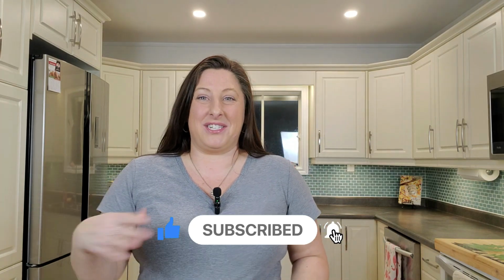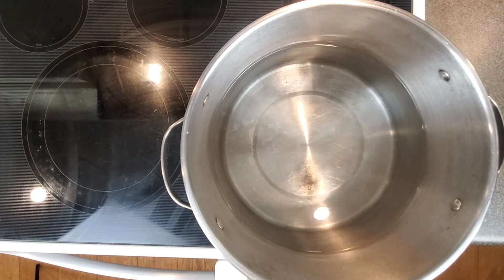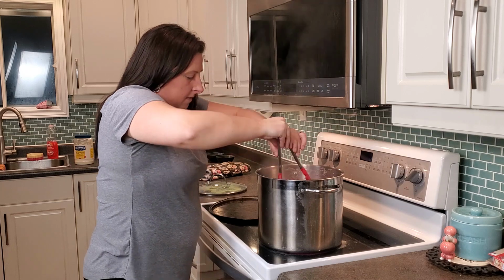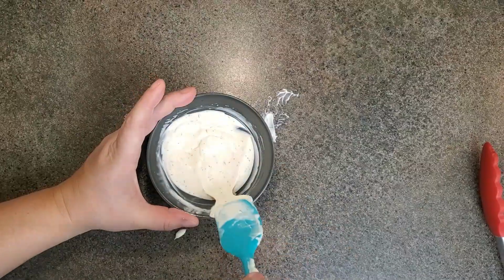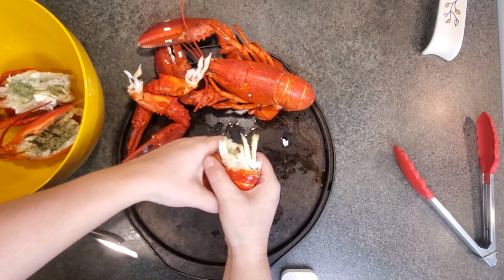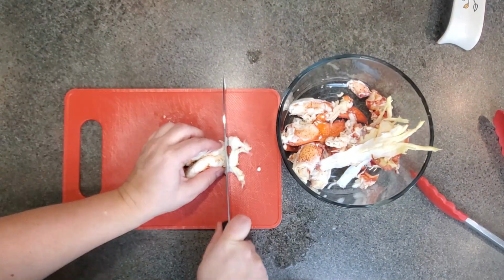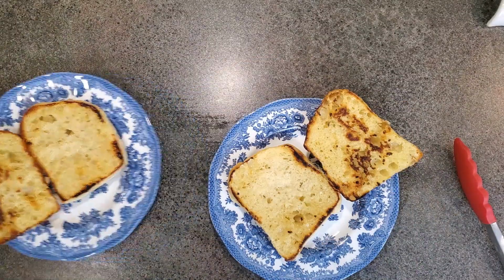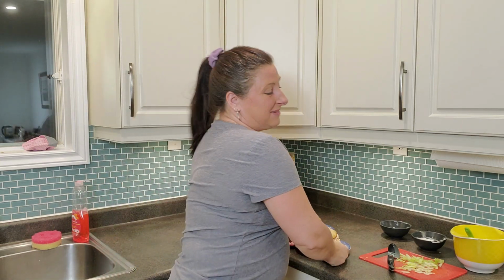Indulge in Luxury: Homemade Lobster Rolls Recipe | Cooking Nova Scotia's February Bounty!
February is Lobster season on the south shore of Nova Scotia.  Over the last few years, the price of lobster has really sky rocketed. I remember not too long ago, buying it off the back of the fisherman's trucks for $5.99 -$7.99 a pound.  That was a fantastic deal, now the cheapest I can find it is $16.99 a pound and that's lucky to find that price.  We moved back to Nova Scotia at the end of August and haven't bought any lobster yet, not even frozen lobster cause that's even more expensive. But over the weekend, we finally caved and bough some live lobsters.  It was so worth it!!!

So today, I'm showing you how we cook our lobster and turn it into Lobster Rolls. Normally lobster rolls are made in New England style buns that are toasted on the outside and stuffed with lobster in the middle. I've posted a picture so you can see what type of bun I'm talking about. But today I'm making our rolls on homemade ciabatta buns, which I will show you how to make at a later date. I would also like to note, that most places in Nova Scotia when you order a Lobster roll, it usually has lettuce at the bottom of the bun, and celery chunks mixed in with the lobster. Personally I think it's a crime, just down right wrong to have celery in a lobster roll or any type of sandwich. Celery is only good for soups, the odd pasta sauces if it's cooked down and for dipping in ranch dressing or maybe eating it with cheese whiz or peanut butter.

These are not going to be exact measurements, I'm going to assume you know how much mayo you like in a in your sandwiches.

Ingredients
Lobster
Sea Salt
Mayo
Salt & Pepper
**Optional: Lemon Juice
**Optional: Dill Weed
Garlic butter
Buns

Directions:
1. Fill a big pot with water and ¼ to ½ cup of salt depending on how much water you are boiling and how many lobsters you are cooking. For today, I'm cooking 2 lobsters that are around 1.2lbs each. So I only used ¼ cup of salt in the water.

2. Bring your salt water to a boil.  Cut the rubber bands off the lobster claws and put them head first into the boiling water.

3. Once they are in there, set your timer for 8 minutes.  When the timer is done, remove them from the boiling water and let them cool.  They are way too hot to handle right now.

4. While the lobsters are cooling, make your mayo.  So I mix my mayo with a squeeze of lemon juice, salt, pepper and dill week.  Just a little of each so it's a little tangy.  My husband likes, mayo, salt & pepper.

5. Once the lobster has cooled enough to handle you'll crack it open.  This is hard to explain and it's easier to watch my video.  The best parts of the lobster are the claws and knuckles and the tail.  There are a lot of people that will eat the green stuff in the body and the head and little legs, but I don't like any of those parts.

6. Now you're going to take your lobster meat, chop it up and put it in a bowl and mix it with the mayo mixture you already prepared.

7.  Turn your frying pan on and heat it up. Butter your buns (inside or outside depends on the style of buns you are using) I buttered the inside of the bun we were using and them put them in the frying pan to get them a little crispy and melt the garlic butter.

8. When your buns are nice and toasty, you can add some lettuce if you want and then fill the buns with that sweet, delicious lobster meat.

Now go and enjoy this delectable Lobster Roll.

Book Links:
USA Rice Krispy Cover
USA Tiramisu Cover
Canada Rice Krispy Cover
Canada Tiramisu Cover

Music from Uppbeat (free for Creators!)